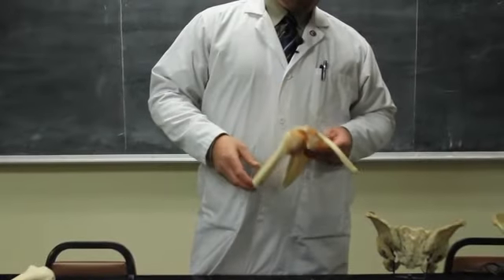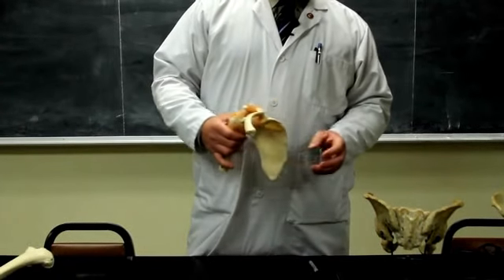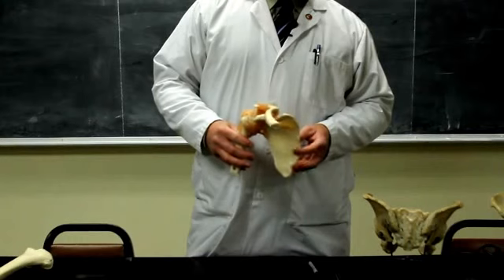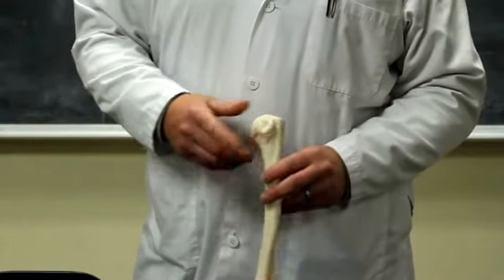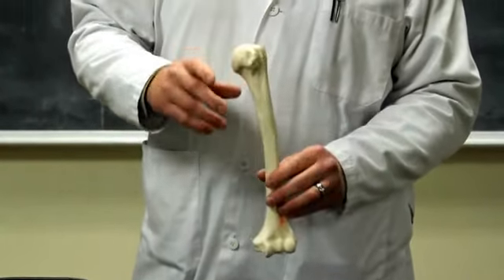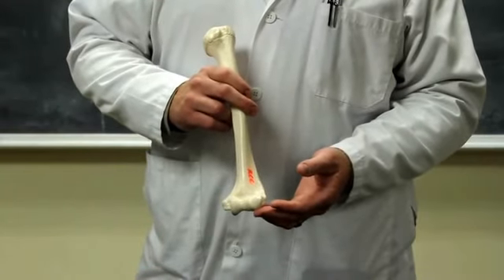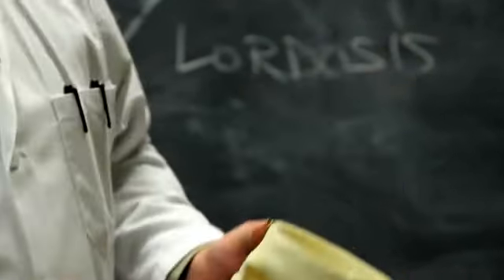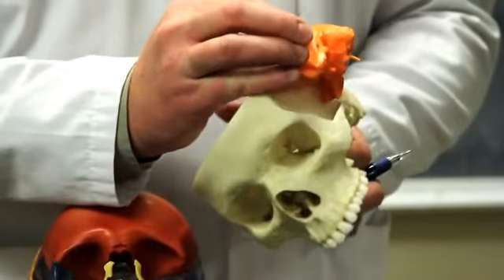the human skeleton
Comprehensive review of required skeletal structures